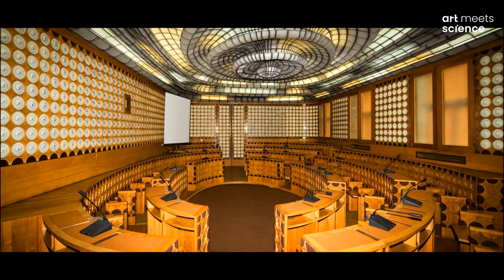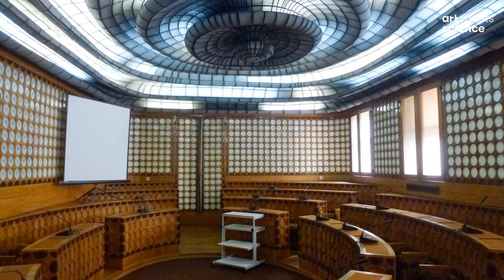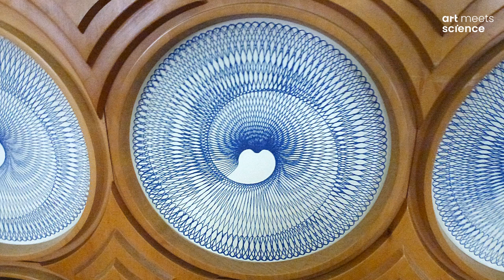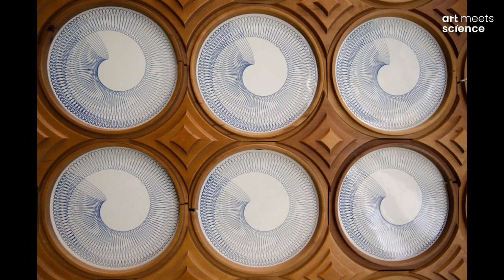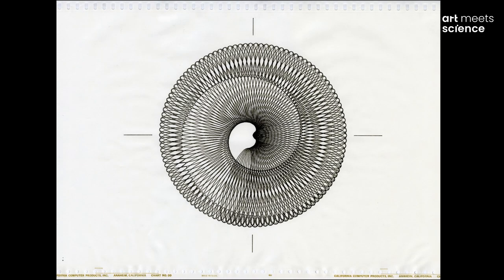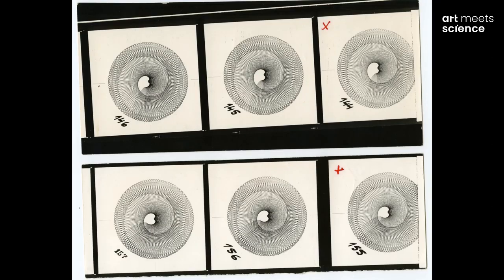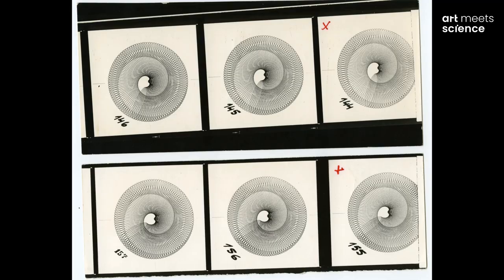Pioneers of generative art: Tomislav Mikulic - Statement "Ceramic Tiles"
Pioneer of computer art, Tomislav Mikulic, reminisces about hundreds of plotter drawings from an animation that were printed on ceramic tiles in 1972, which still decorate the walls of a hall in the vintage Town Hall in Zagreb.